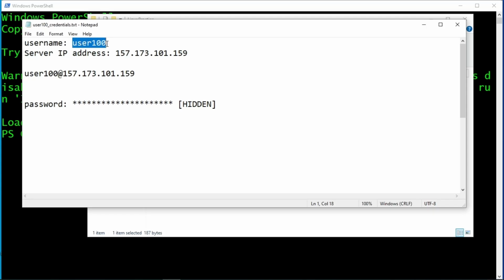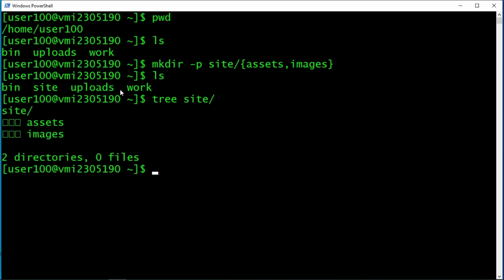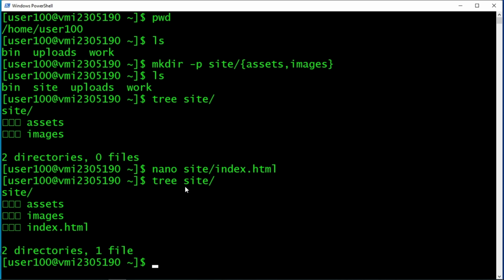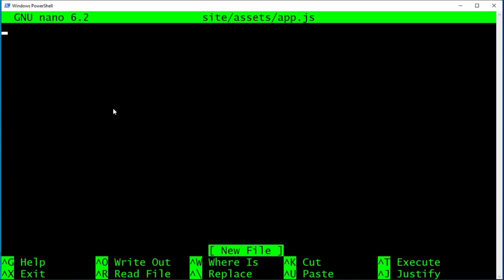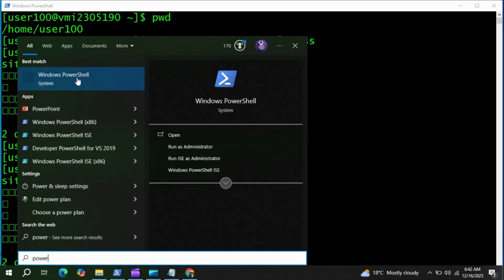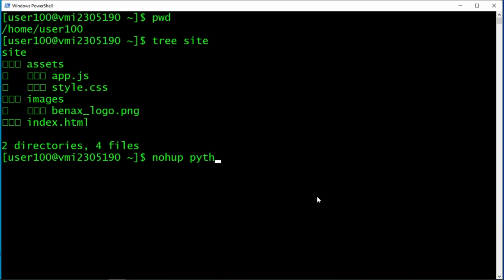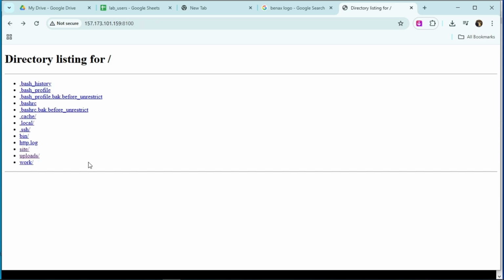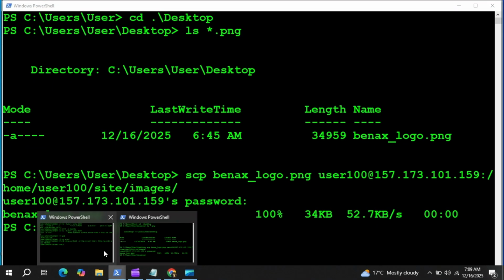Computer Basics | Linux | From SSH Login to Website Serving with Python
In this video, we walk through the complete process of serving website pages on a Linux server using Python.

Starting from a secure SSH login, we demonstrate how to:
 • Navigate the Linux file system
 • Create a proper website directory structure
 • Edit HTML, CSS, and JavaScript files
 • Upload files from a local computer using SCP
 • Safely serve website pages using Python’s built-in HTTP server
 • Ensure only the intended website directory is exposed

This tutorial is part of Computer Basics and is designed for beginners learning:
 • Linux command line fundamentals
 • Remote server access
 • Basic web hosting concepts
 • Safe file and process management

🎯 Ideal for students studying Linux, Networking Basics, and Introductory Web Deployment.